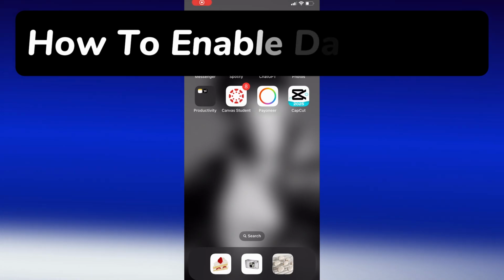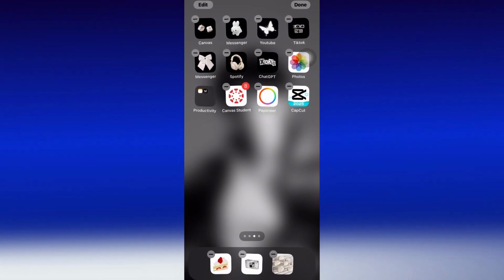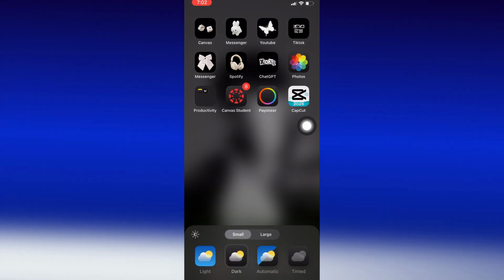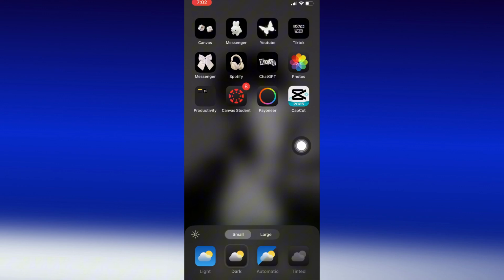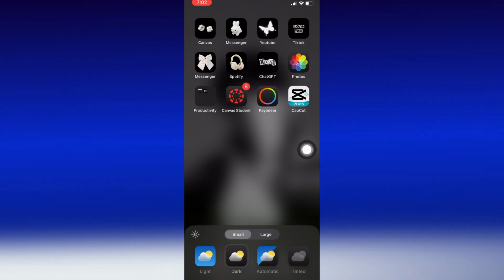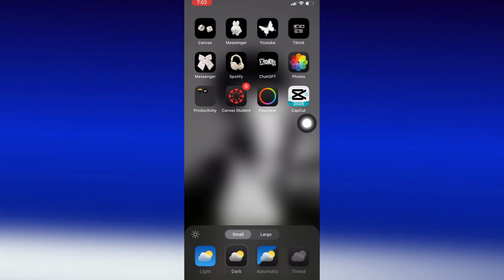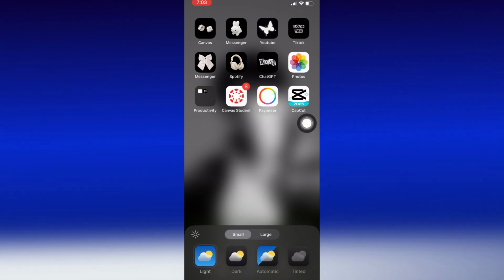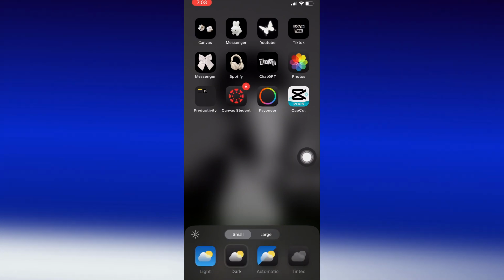How To Enable Darkmode on iPhone (IOS) ⚫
Learn how to quickly enable dark mode on your iPhone running iOS. This simple tutorial will guide you step-by-step so you can enjoy a sleek, eye-friendly interface in seconds!